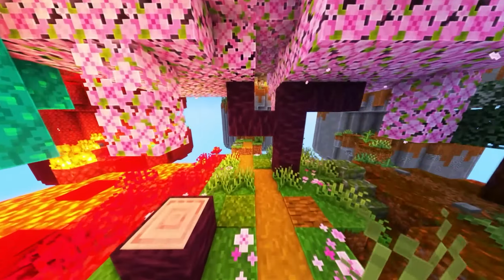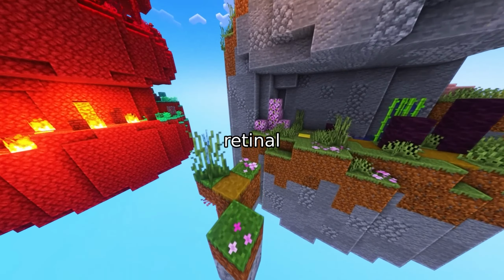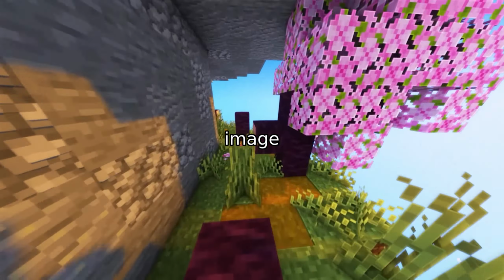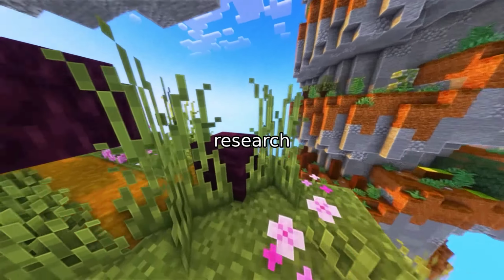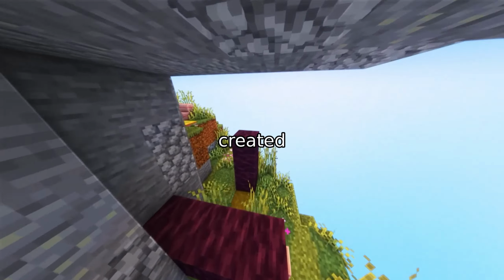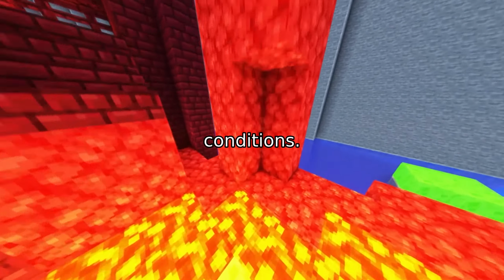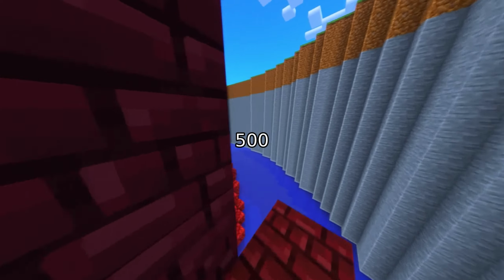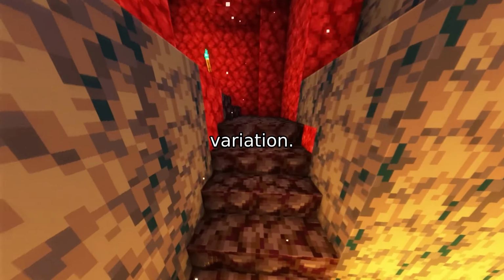This AI Trick Cleans Medical Images (Dual-Path Secret)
🧠 *Ever wondered how doctors spot tiny details in medical scans?* The answer lies in *image quality*—but even the best scans get messed up by noise! In this video, we break down **Dual-Path Learning**, a cutting-edge AI technique that cleans up medical images (CTs, MRIs, eye scans) with mind-blowing precision. Perfect for AI/ML enthusiasts and healthcare tech lovers!

🔹 How **noise** messes up medical diagnoses and why traditional methods fail
🔹 The **Dual-Path Learning** framework: Two neural networks working together to *spot noise* and *rebuild clean images*
🔹 How researchers created a **massive synthetic dataset** (500+ images per modality) to train AI for real-world chaos
🔹 Real-world results: **47.6% better** noise reduction than classic methods like BM3D!
🔹 Why this tech could revolutionize **AI in healthcare**—from faster diagnoses to sharper scans

**Tools & Concepts Covered:** Python, AI, machine learning, neural networks, image denoising, medical imaging, PSNR metrics.

🔥 *Don’t miss the math behind the magic!* Hit LIKE if you’re ready to level up your AI skills, SUBSCRIBE for more deep dives, and drop a comment with your take on AI in healthcare! Let’s build the future—*together*! 🚀

*Beginner-friendly but packed with advanced insights!* 🧠💡